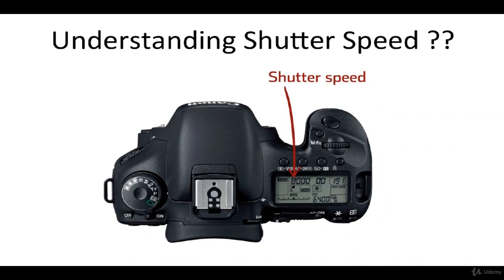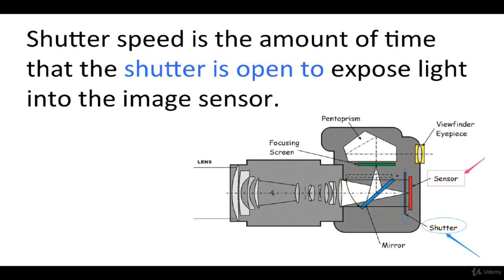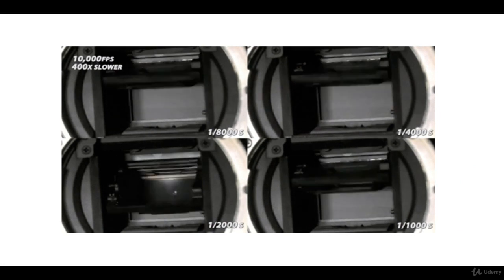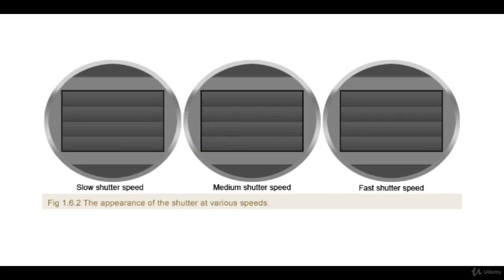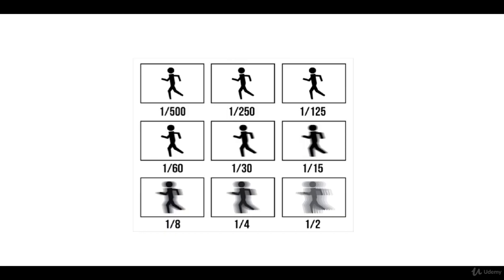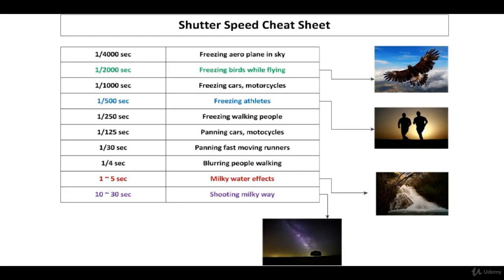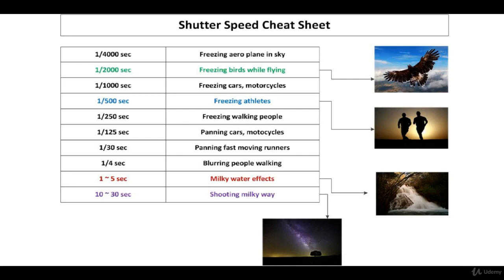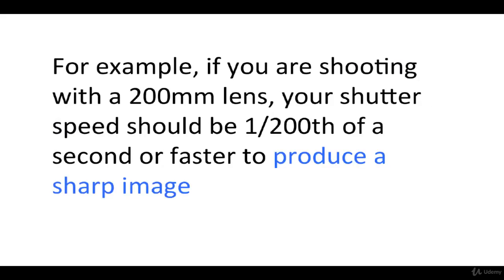Complete Photography Course #8 Understanding Shutter Speed